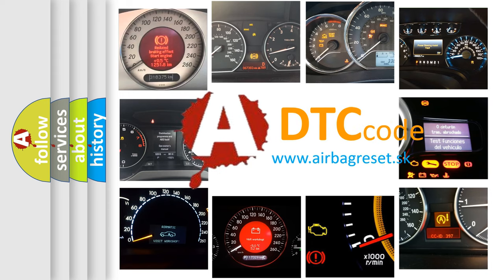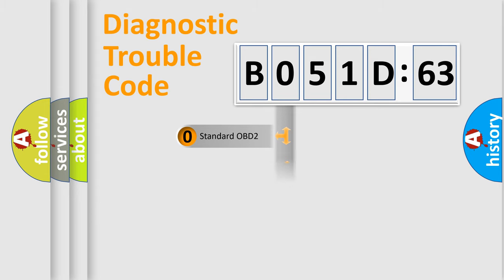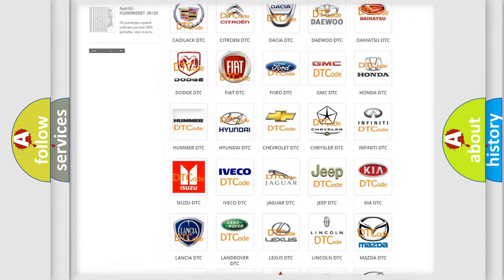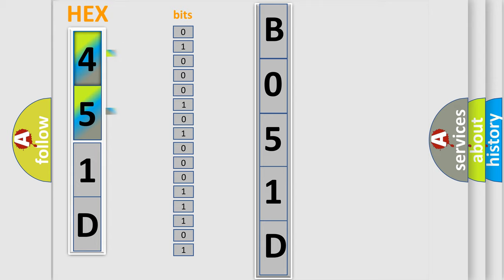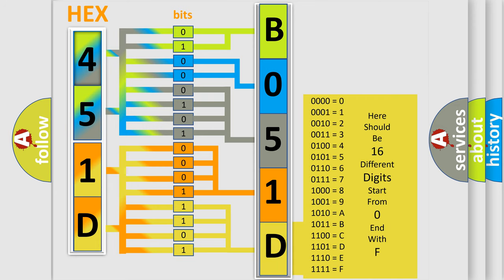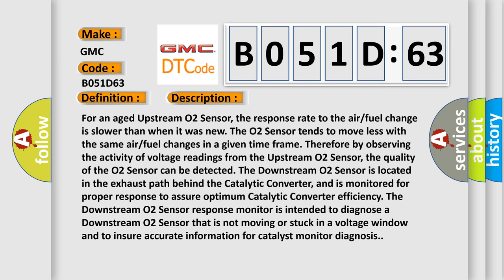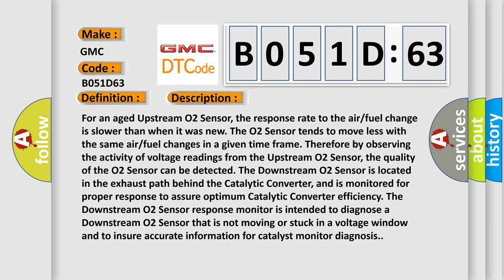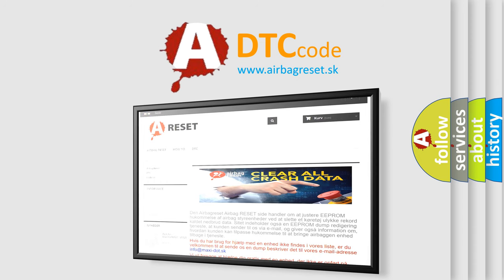DTC GMC B051D-63 second Short Explanation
Contents:
0:21 Basic DTC analysis according to OBD2 protocol standard.
1:48 Insight into programming
2:58 A diagnostically understandable description of the Diagnostic Trouble Code
3:05 Basic error definition

Make:
GMC
Code:
B051D 63
Definition:
O2 Sensor 1 or 2 Slow Response
Description:
For an aged Upstream O2 Sensor, the response rate to the air or fuel change is slower than when it was new. The O2 Sensor tends to move less with the same air or fuel changes in a given time frame. Therefore by observing the activity of voltage readings from the Upstream O2 Sensor, the quality of the O2 Sensor can be detected. The Downstream O2 Sensor is located in the exhaust path behind the Catalytic Converter, and is monitored for proper response to assure optimum Catalytic Converter efficiency. The Downstream O2 Sensor response monitor is intended to diagnose a Downstream O2 Sensor that is not moving or stuck in a voltage window and to insure accurate information for catalyst monitor diagnosis.
Cause:
EXHAUST LEAKO2 SENSOR 1 or 2 SIGNAL CIRCUITO2 SENSOR 1 or 2 RETURN CIRCUITO2 SENSOR 1 or 2
Failure Type: